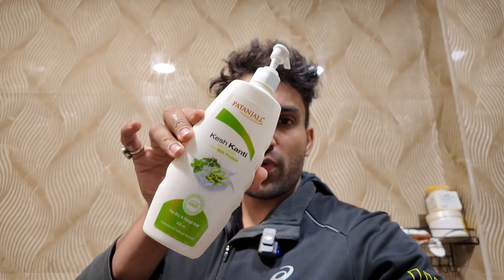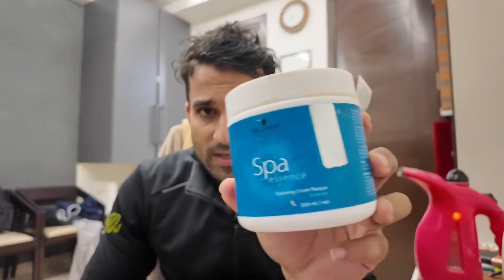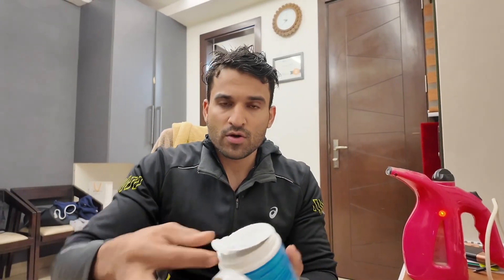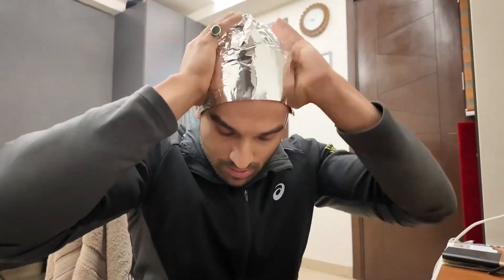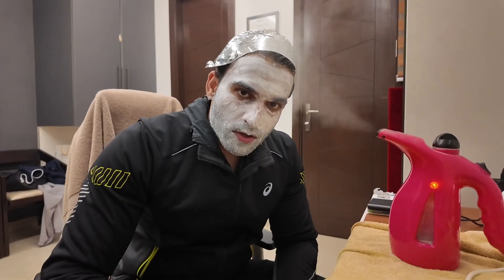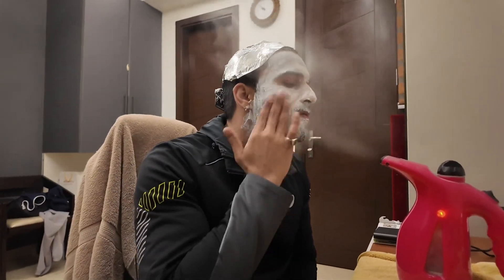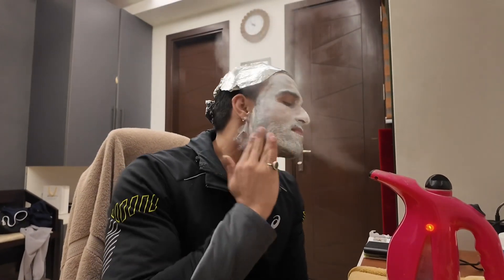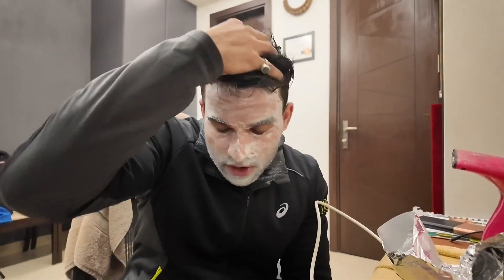Budget hair spa at home | hair spa for dry and frizzy hair